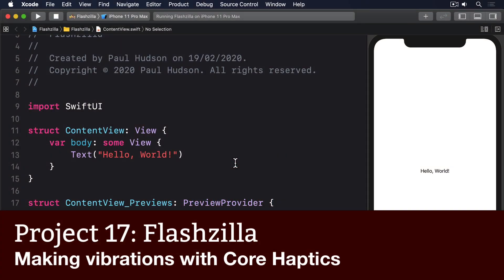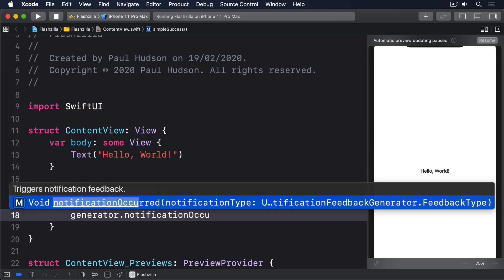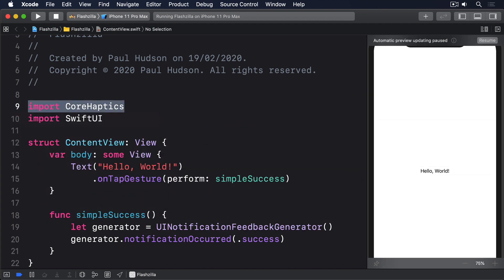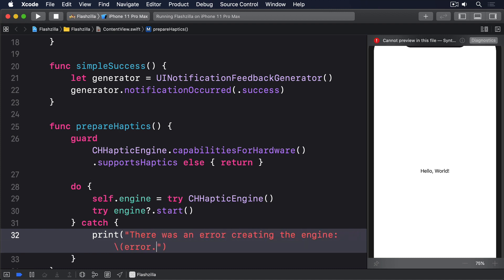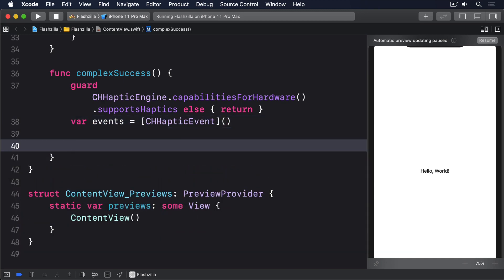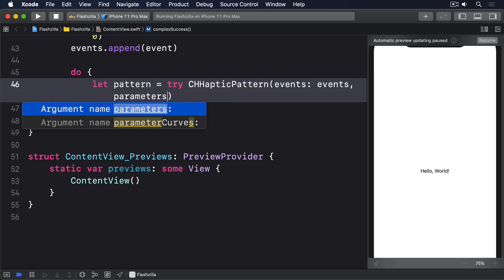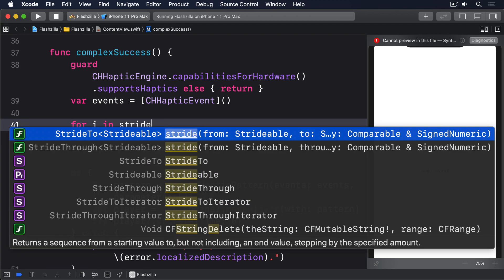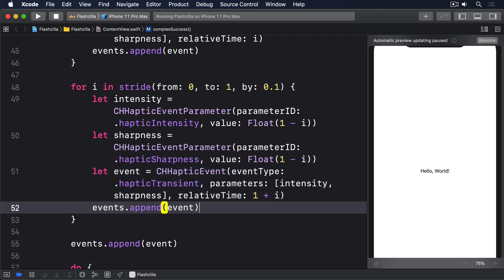(OLD) Making vibrations with Core Haptics – Flashzilla SwiftUI Tutorial 2/15